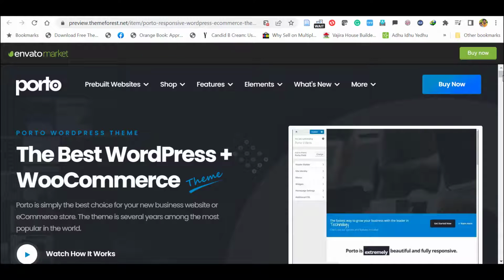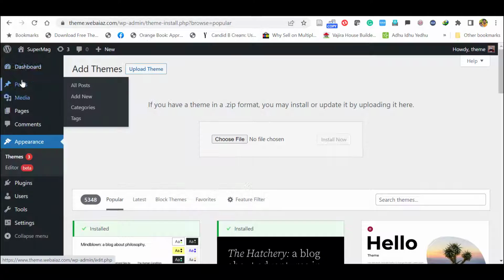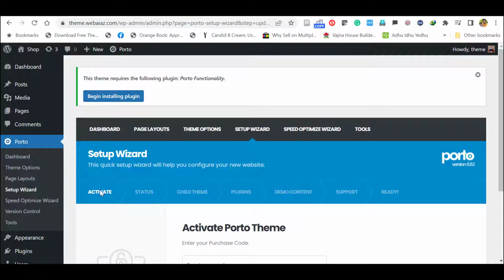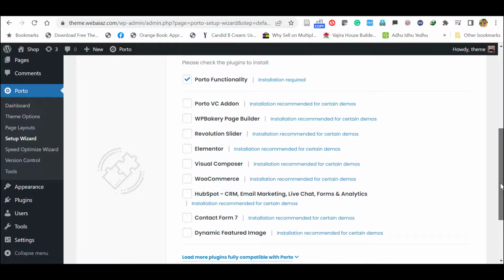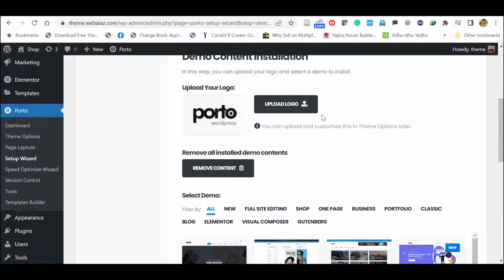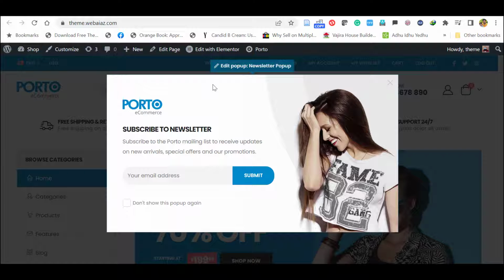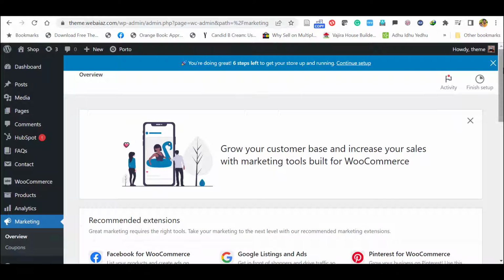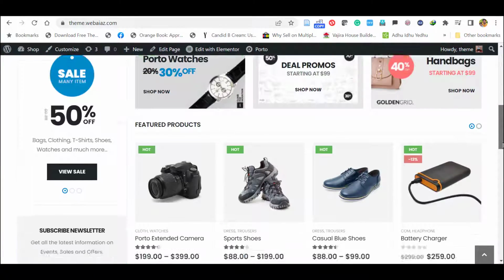PORTO WordPress Woocommerce Theme Installation, Demo Import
Porto | Multipurpose & WooCommerce Theme
Porto is a truely multi-purpose WordPress theme, comes with 130+ niche demos. The theme is several years among the most popular in the world, being constantly improved and following the trends of design and best practices of code. Your search for the best solution is over, get your own copy and join tens of thousands of happy customers.